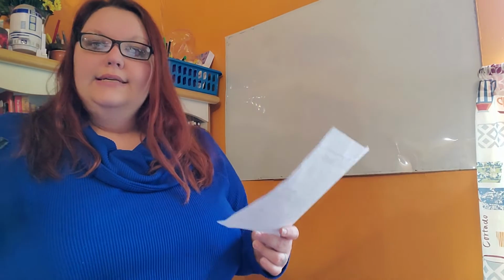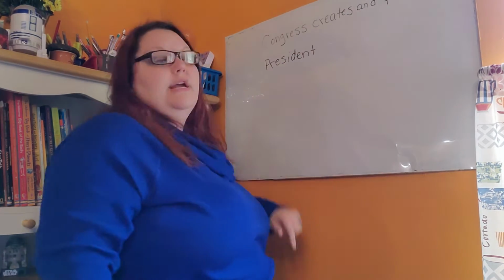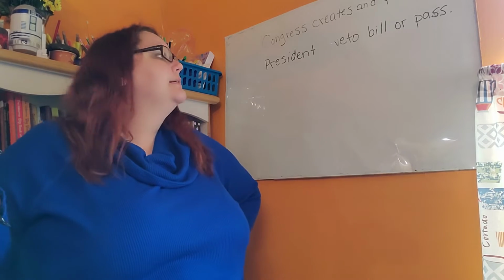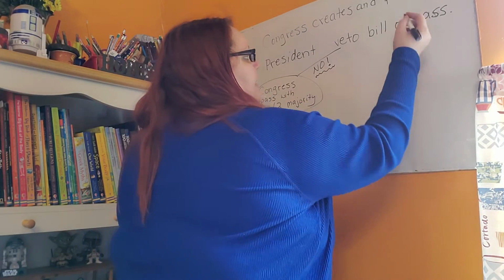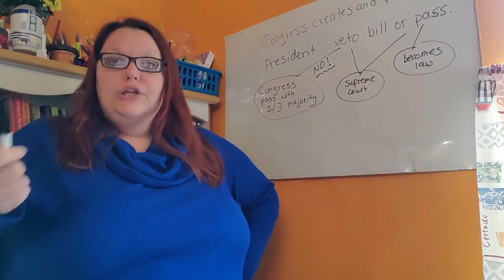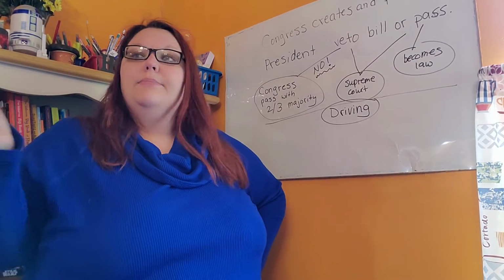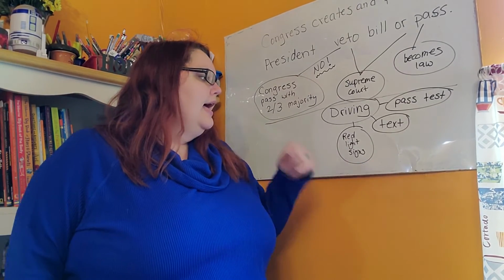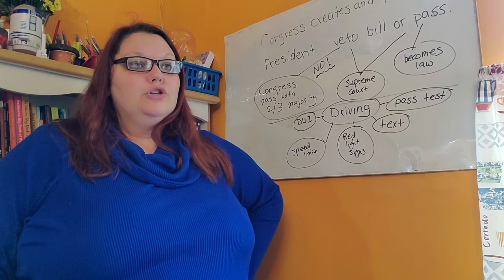Middle School Choice Board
Floyd county NTI Choice board, Social Studies. Write a paragraph (4-5 sentences). Explain how the government makes rules and laws to protect, help and serve it's citizens. Submit via email or google classroom.